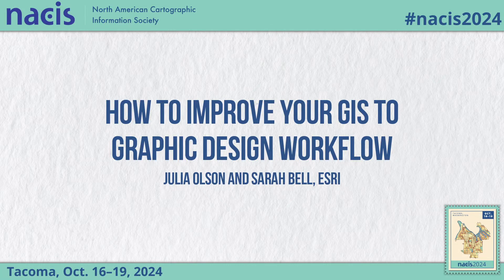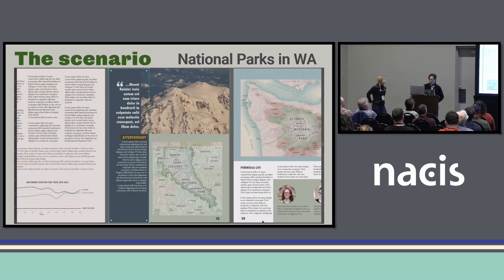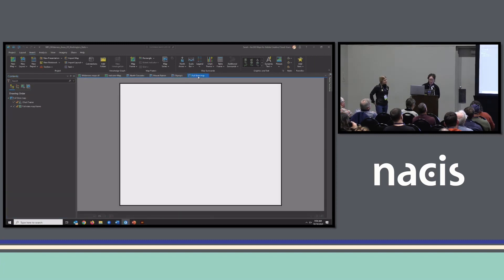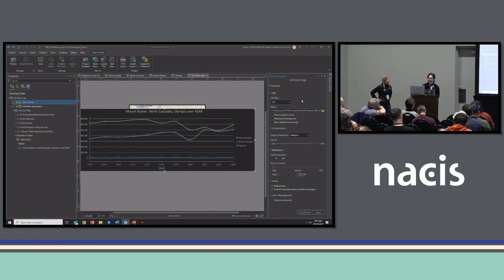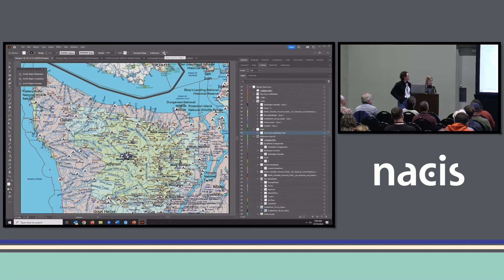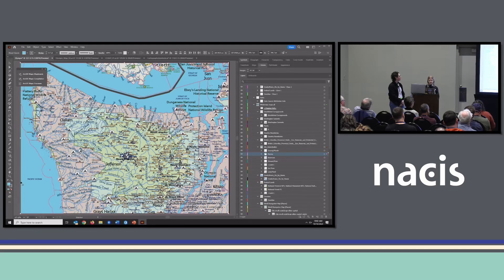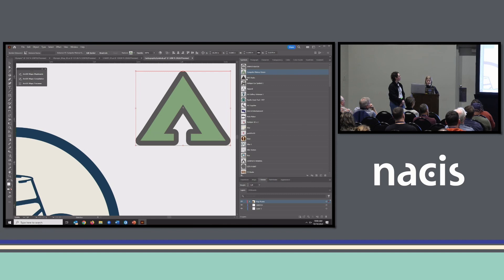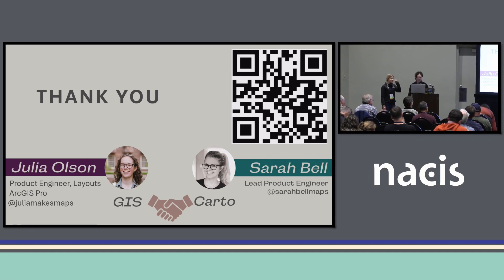How to Improve Your GIS to Graphic Design Workflow - Julia Olson and Sarah Bell, Esri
How to Improve Your GIS to Graphic Design Workflow
Julia Olson and Sarah Bell, Esri

Many cartographers start their maps in a GIS before exporting into a graphic design program. ArcGIS Maps for Adobe Creative Cloud was designed with these mappers in mind. We will share new capabilities as we demonstrate how we created our Pacific Northwest-based map gallery poster using the ArcGIS Pro-to-Adobe Illustrator workflow. Our demo will incorporate Maps for Adobe features, like automatic symbol replacement, automated symbol library creation, well-organized data visualization, vector tile basemaps, and more!